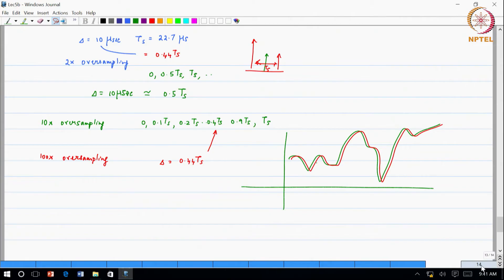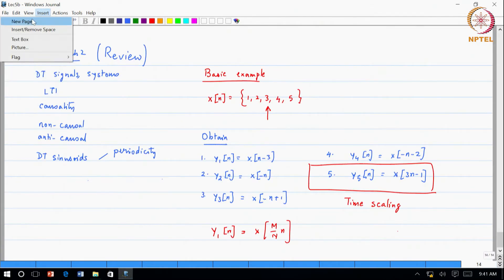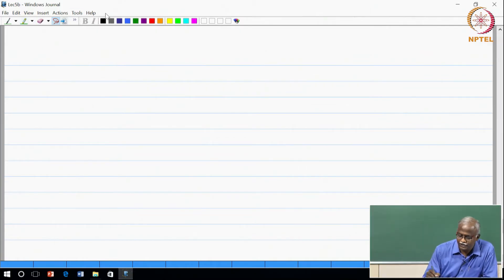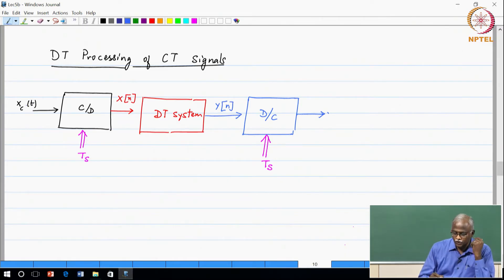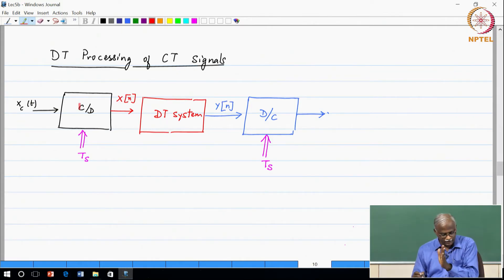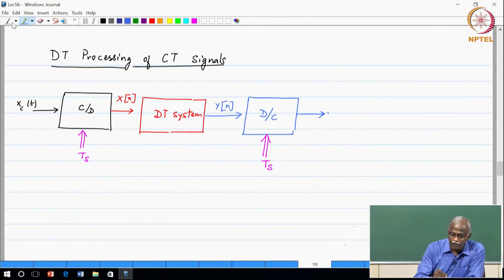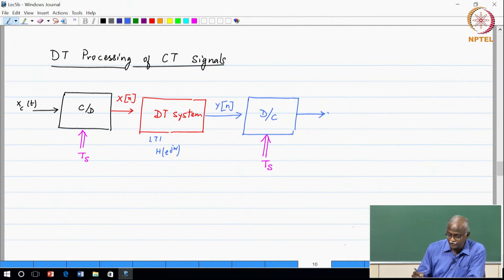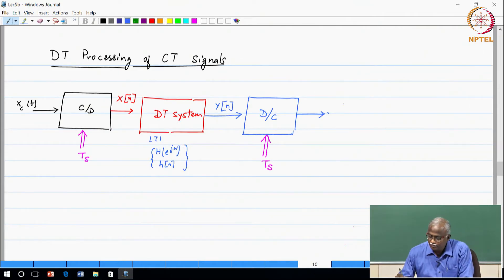#10 Discrete Time Processing of Continuous Time Signal | Part 2 | Multirate DSP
We'll delve deeper into the processing of continuous-time signals using discrete-time systems. This lecture emphasizes the mathematical framework of sampling and reconstruction, enabling us to seamlessly transition between these domains. We'll analyze the impact of these processes on signal representation and the conditions for accurate reconstruction.